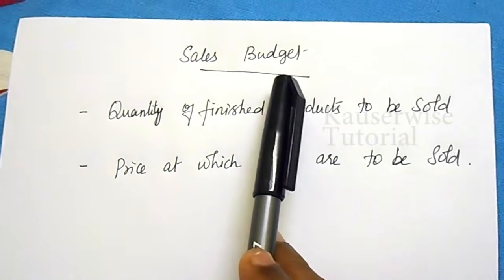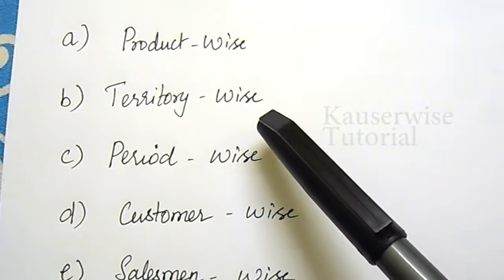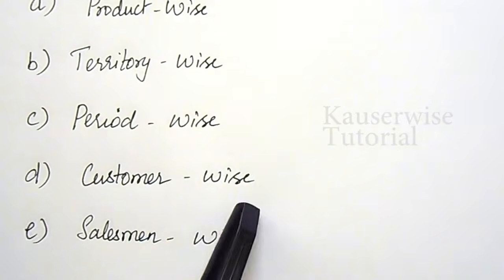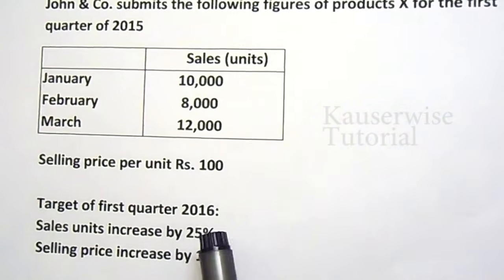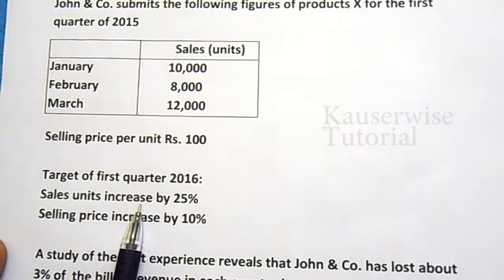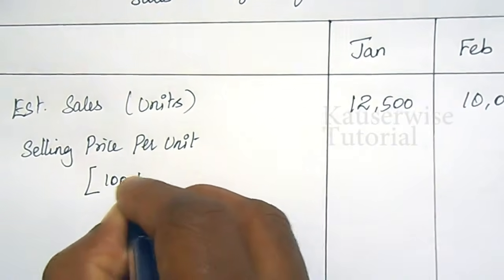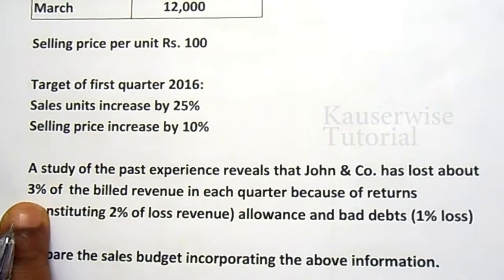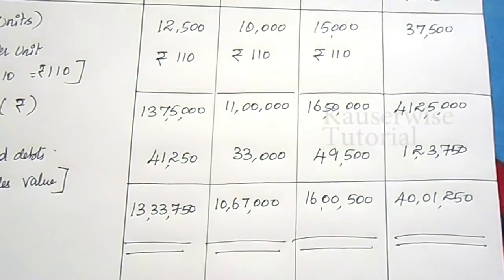Easy steps to prepare||Sales budget||Cost of Sales||Volume of sales||Solved Problem||by kauserwise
Here is the video about Sales Budget (periodic wise of budgeting)simple explanation with solved problem and easy to understand.

Follow Us On:
👇List of Subjects and it's Play List👇

►Financial Management
►Financial Accounting
►Corporate Accounting
►Cost and Management Accounting
►Operations Research
►Statistics

Thanks
kauserwise®